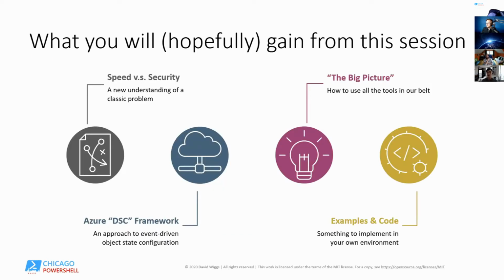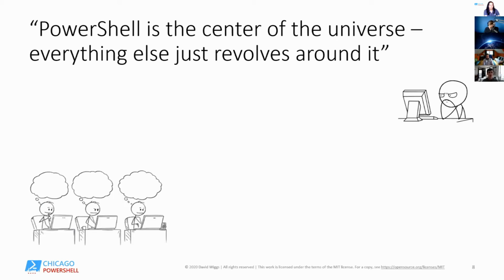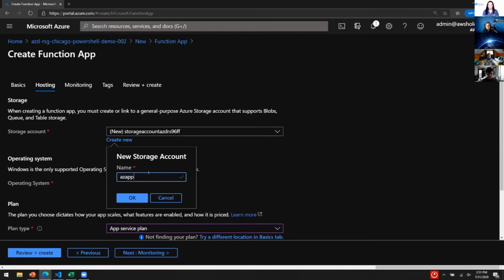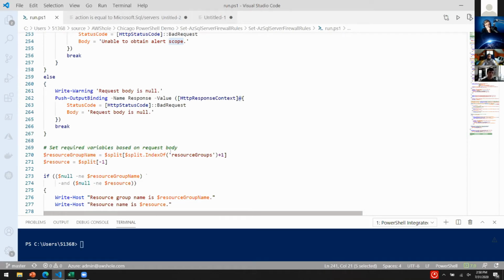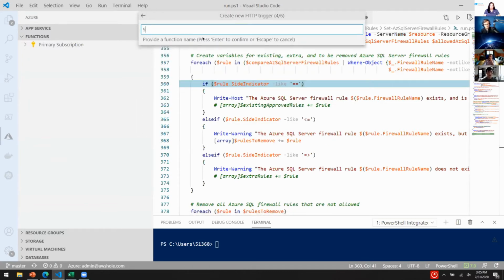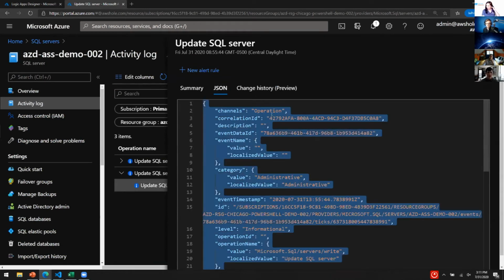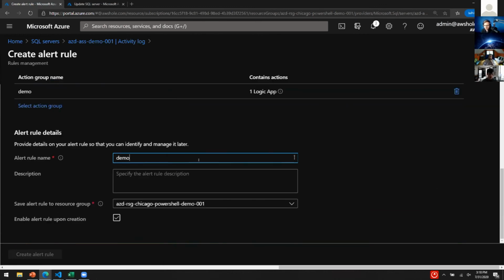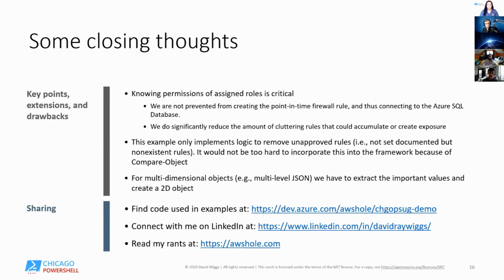2020 Q3 - Chicago PowerShell Conference - David Wiggs - Azure Admin w/ Azure Functions/Logic Apps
David Wiggs uses PowerShell to control Azure functions and logic apps.